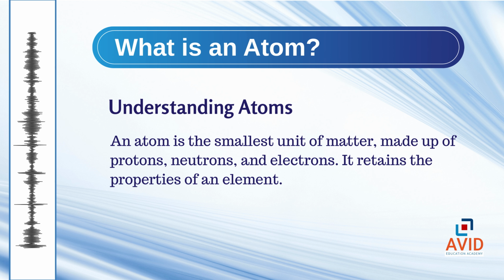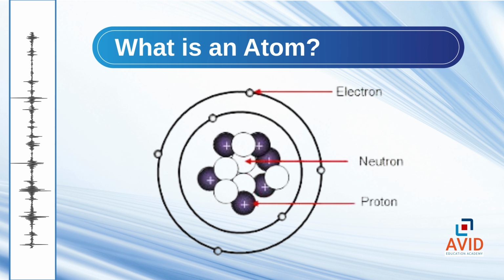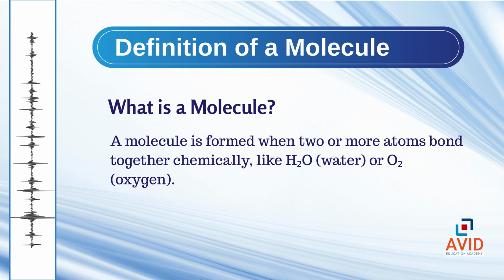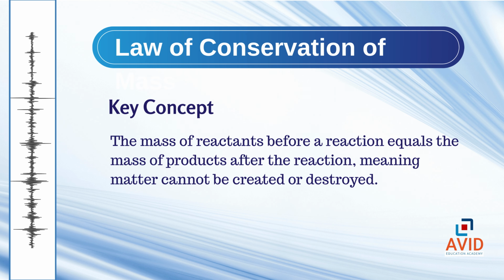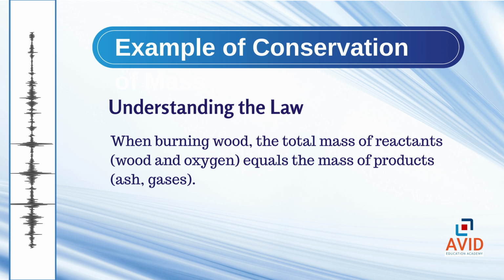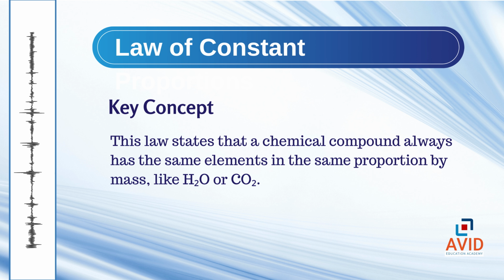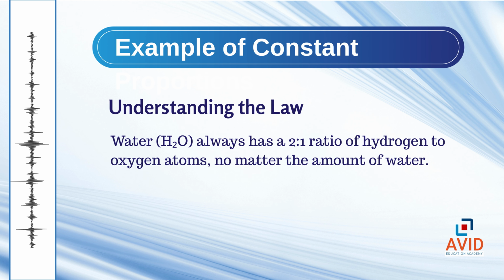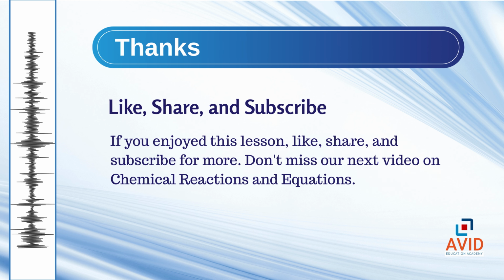Atoms, Molecules, and the Laws of Chemical Combination | Class 9 Science | Avid Education Academy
Welcome to Avid Education Academy!
In this video, we explore Unit 1 - Topic 6: Atoms, Molecules, and the Laws of Chemical Combination from the Class 9 Science curriculum. Learn the fundamental concepts of matter, Dalton’s atomic theory, laws of chemical combination (Law of Conservation of Mass and Law of Constant Proportions), and how atoms and molecules form compounds. Perfect for Class 9 students preparing for exams!

📚 What You’ll Learn in This Video:

Basic concepts of atoms and molecules

Law of Constant Proportion

Formation of molecules and compounds

Practice questions and tips